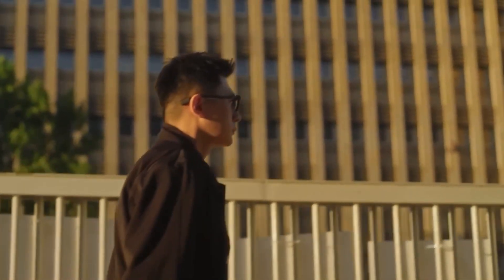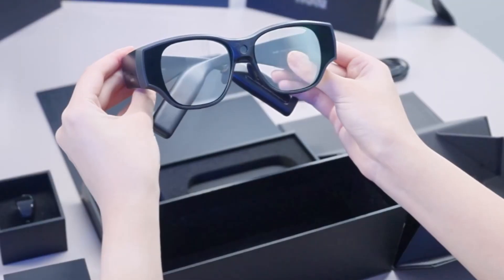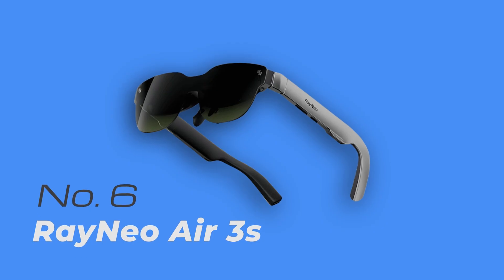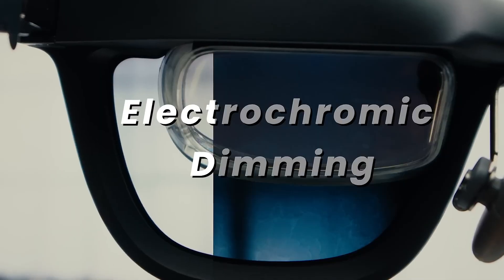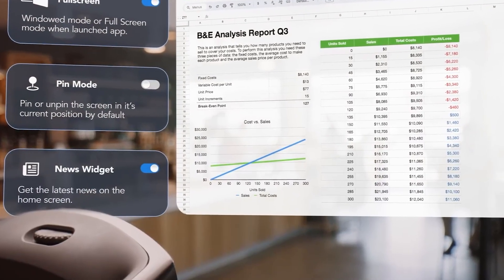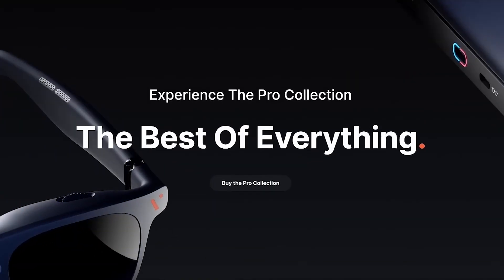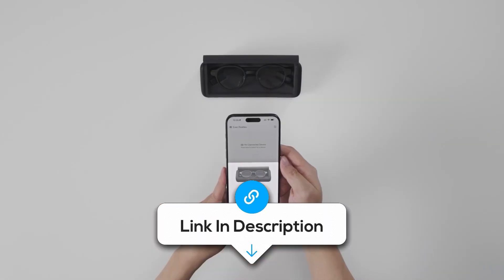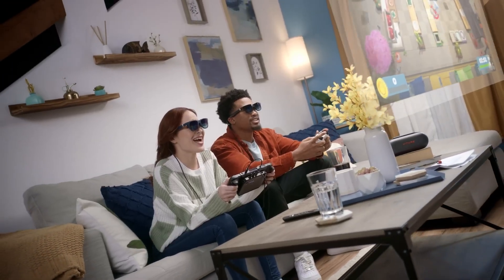These Smart Glasses Will REPLACE Your Smartphone By 2026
Links to the best Smart Glasses are listed down below:

0:38 Inmo Air 3
2:15 Rokid Max 2
3:34 RayNeo Air 3s
5:08 XREAL Air 2 Ultra
6:38 Viture Pro XR
8:16 Brilliant Labs Halo
9:40 TCL NXTWEAR S+
10:52 Even Realities G1

TechieBetterment is a participant in the Amazon Services LLC Associates Program, an affiliate advertising program designed to provide a means for sites to earn advertising fees by advertising and linking to Amazon.com. As an Amazon Associate, I earn from qualifying purchases.